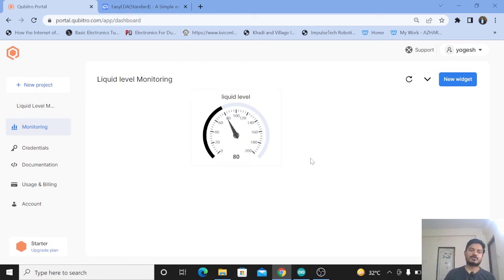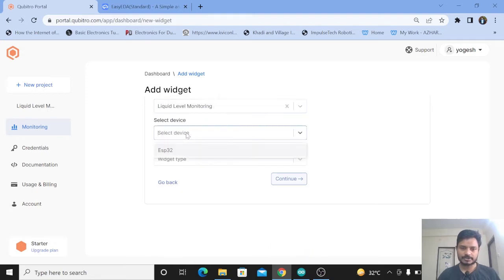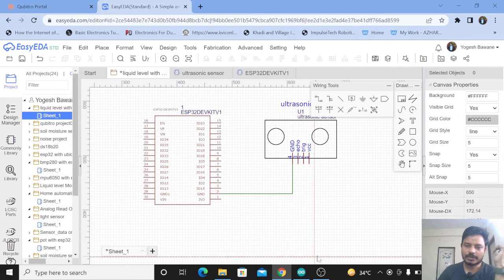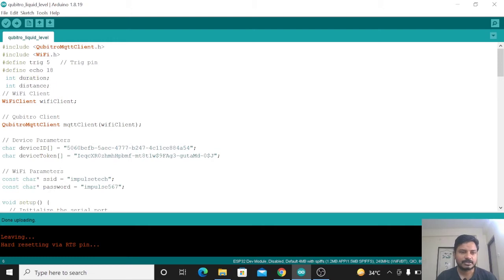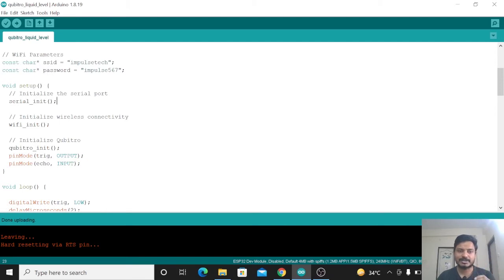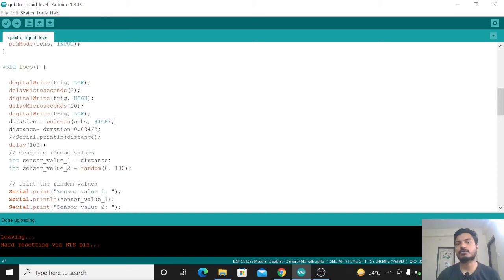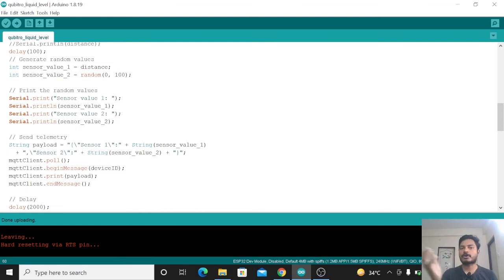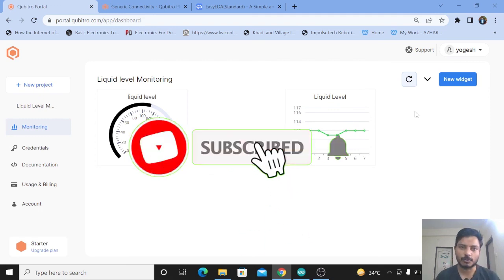IoT based Liquid level Monitoring using ESP32 board and Qubitro IoT Portal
Hello Everyone!
In this video what you will learn about?
1. How to configure the new Qubitro Iot Platform.
2. How to Create new project on Qubitro IoT Platform.
4. How to Create Dashboard for Monitoring data.
5. How to Interface the Ultrasonic sensor  with ESP32.
6. How to do the programming for the ESP32.